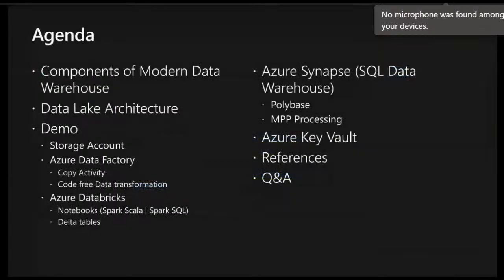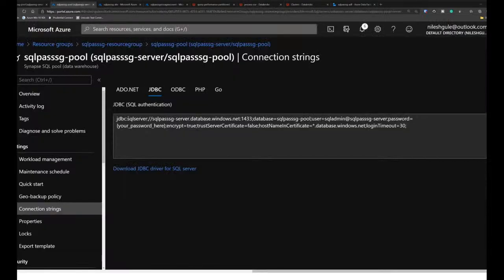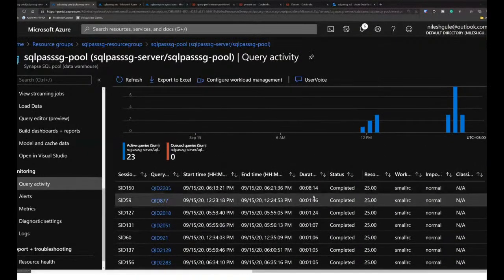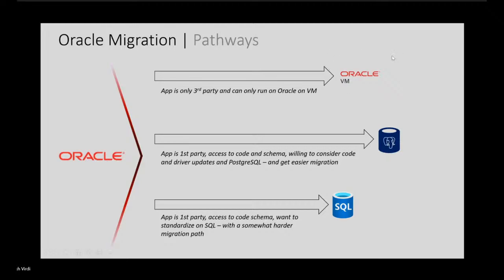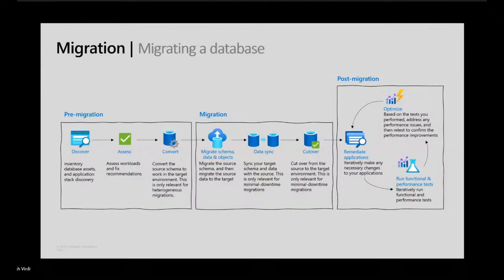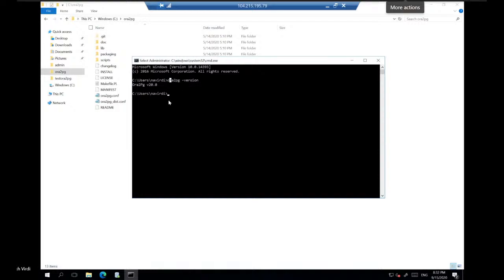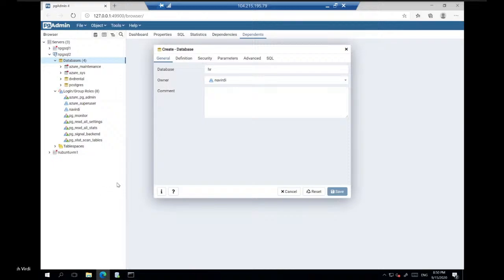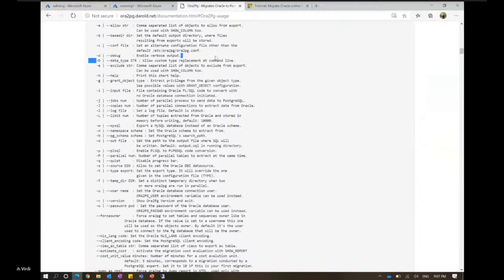SG SQLPASS Episode 09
07:00 - 08:00 PM  Modern Data Warehouse 3/3:
Big Data Analytics using Azure Synapse
08:00 - 09:00 PM Oracle to Postgresql - Match Made in Heaven